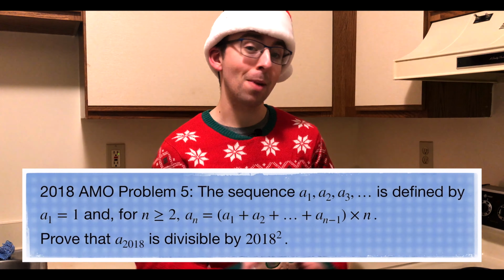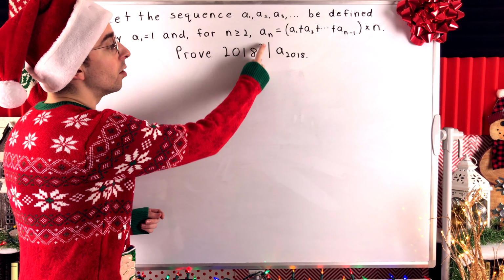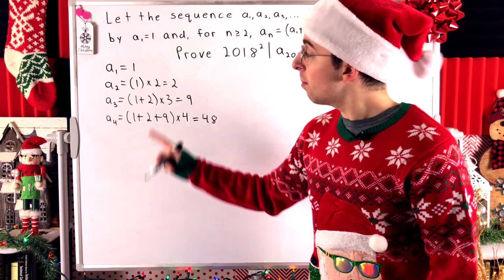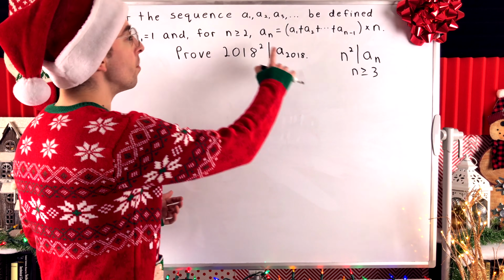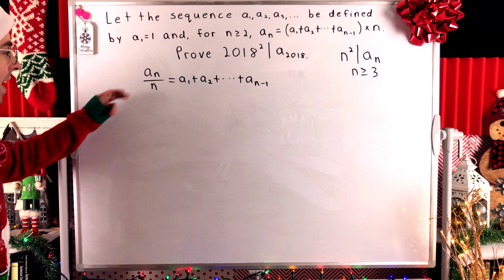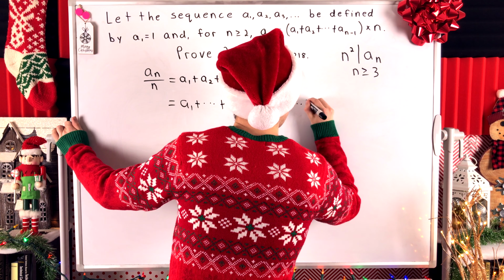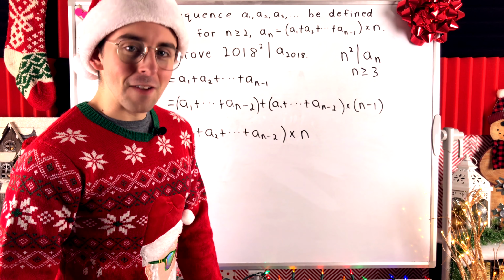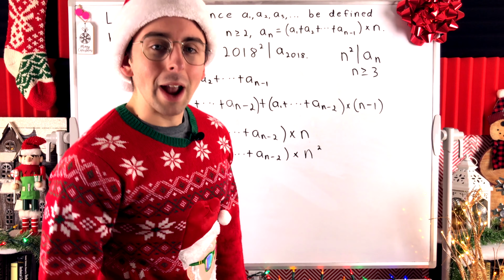Australian Math Olympiad 2018 Problem 5 | An Australian Sequence Problem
Today we solve problem 5 from the 2018 Australian Mathematical Olympiad. This problem asks us to consider a recursively defined sequence, and to prove that its 2018th term is divisible by 2018^2. We'll prove a more general fact, that the nth term of the sequence is divisible by n^2 so long as n is greater than 2!

0:00 The Intro
0:38 The Titlecard
0:48 The Entrance
0:56 The Sip
1:00 The Problem
9:41 The Dance
9:52 The End

Math olympiad problems, all sorts of other math competition problems, and more challenging math problems are soon to come in future episodes! The International Mathematical Olympiad, MATHCOUNTS, the Putnam Exam, AMC, and more! What problem do you want to see next?